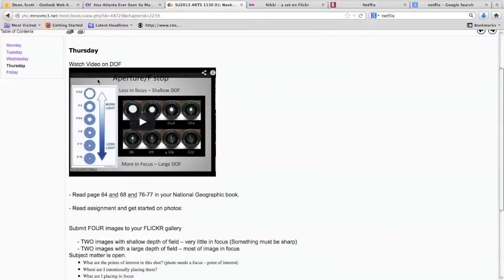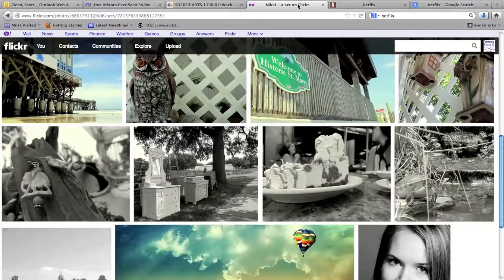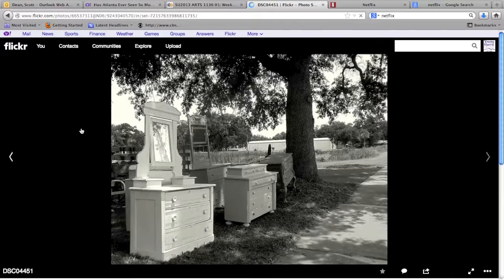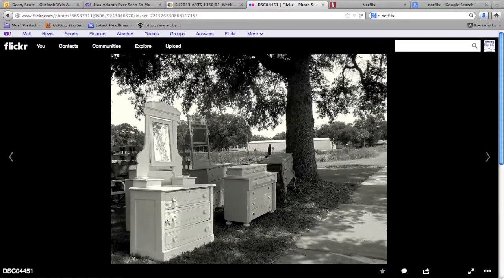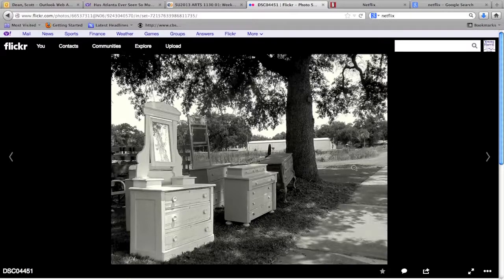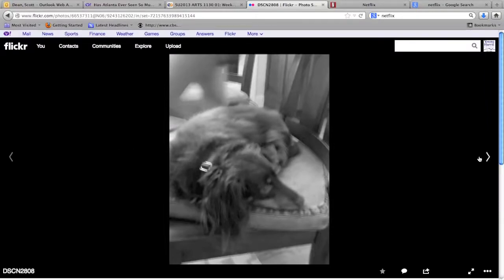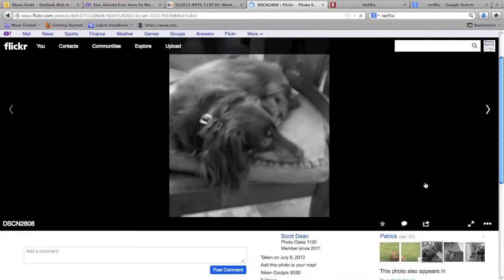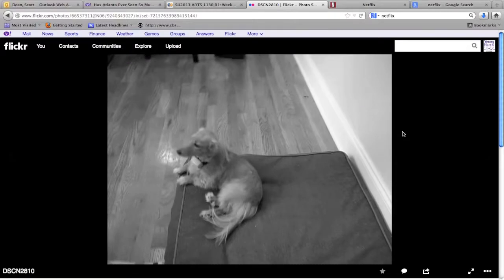Critique 1 Week 2